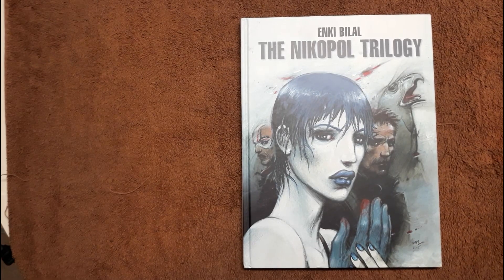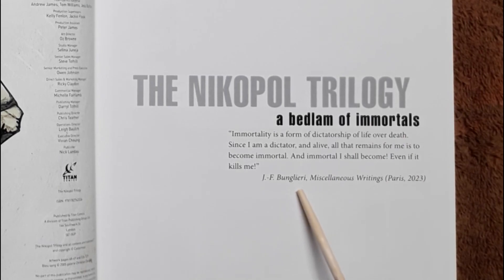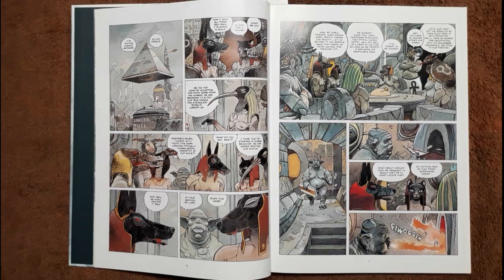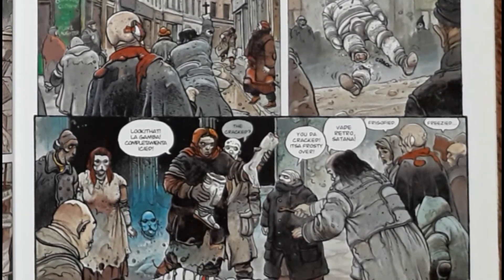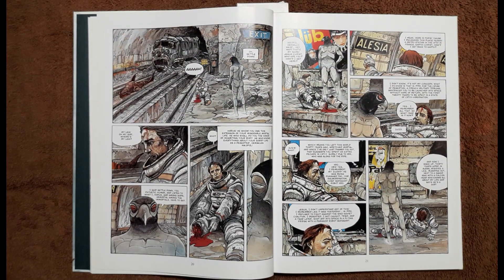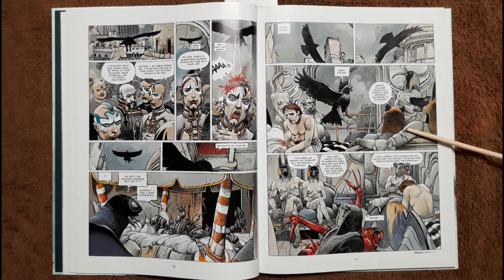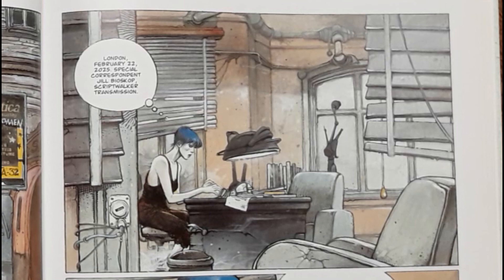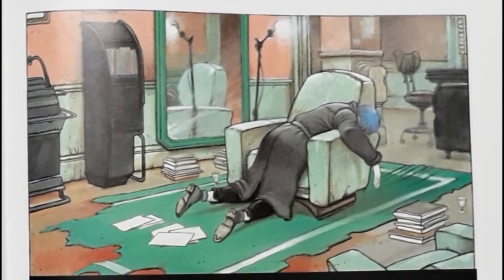The Nikopol Trilogy Hardcover Review/ Overview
the nikopol trilogy hardcover review
Published By Titan Comics

Writter: Enki Bilal, Art: Enki Bilal

For thirty years, Alcide Nikopol has floated alone in space, sentenced to cryopreservation. When he finally returns to Earth, the year is 2023, and the world has been ravaged by two nuclear wars!